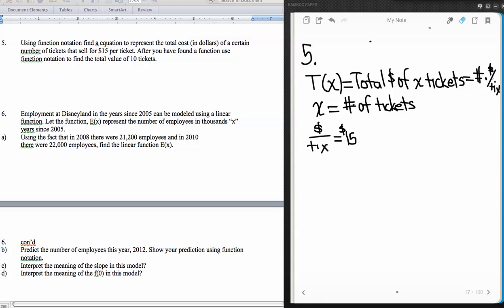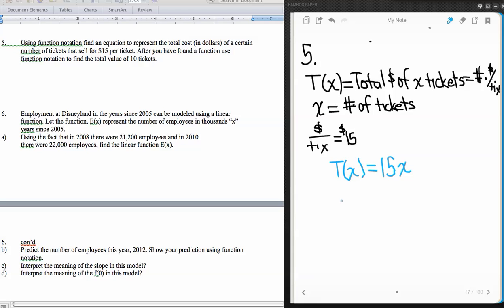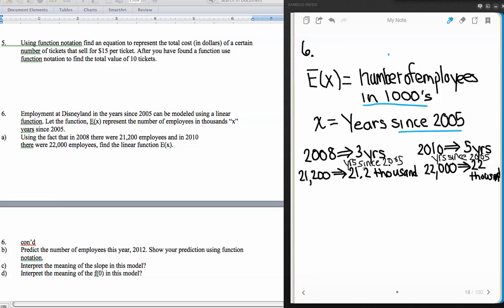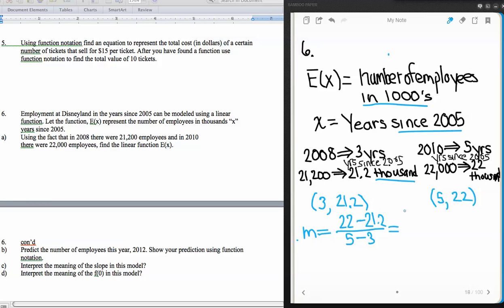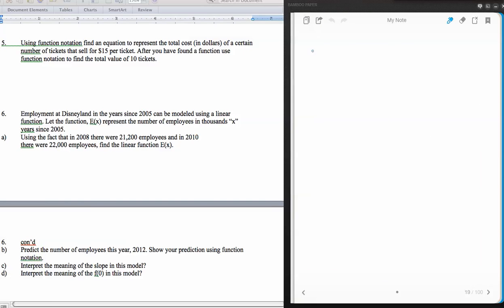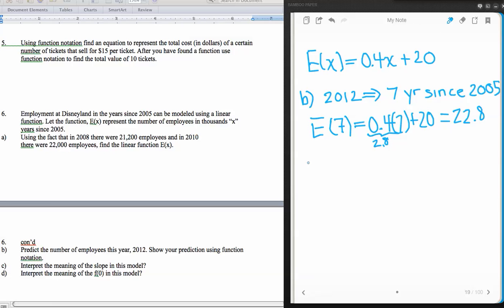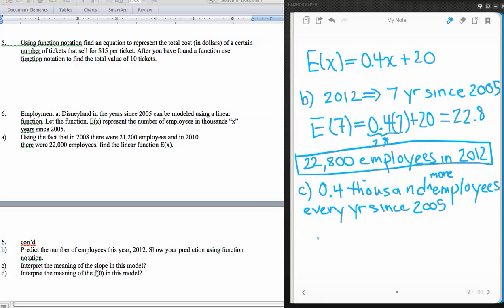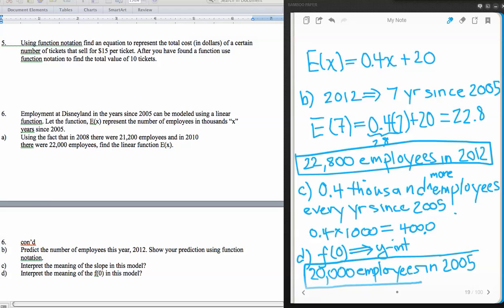CW Night 12 con'd #5&6